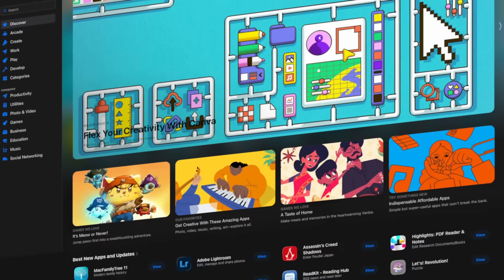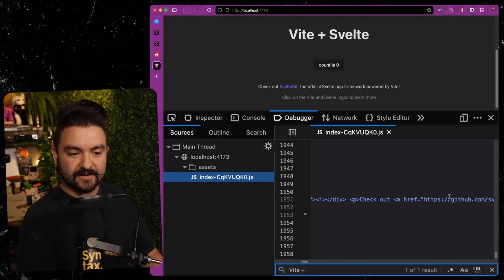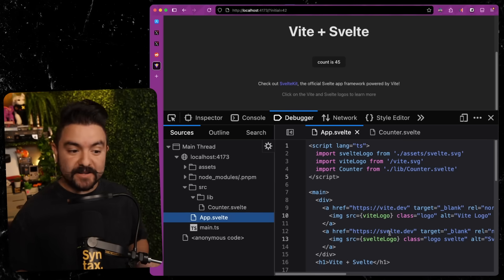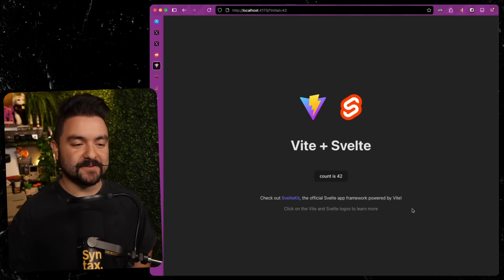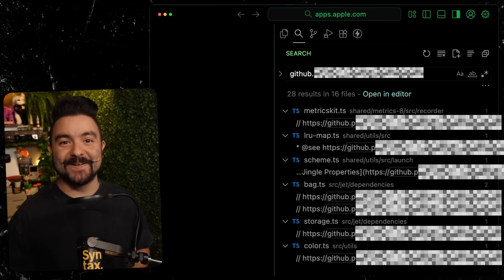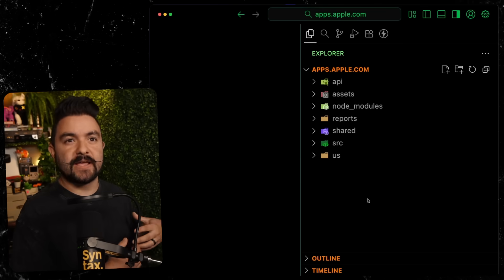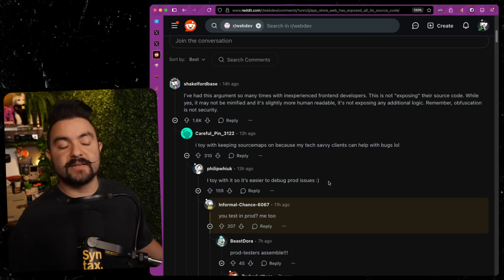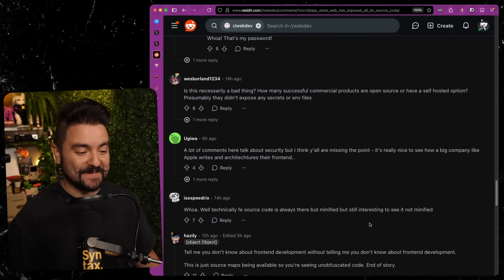Apple Source Code LEAKED | App Store Analysis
In this video CJ shows all the things he found in the Apple app store code base that Apple does not want you to see.

01:32 - what are source maps?
02:37 - how to enable / disable source maps?
03:02 - view source maps in dev tools
04:17 - comparing original code and minified code
05:32 - why we minify web code
05:57 - minification is good in the modern web
06:40 - apple source code overview
07:21 - comments reveal a lot
07:46 - github enterprise internal links
08:38 - internal bug tracking ids
09:29 - apple uses sentry
10:16 - internal api gateway
10:32 - internal private packages leaked
11:57 - dunking on redditors

Hit us up on Socials!